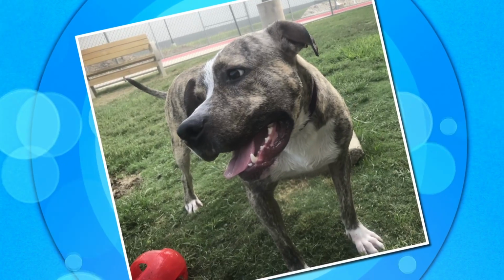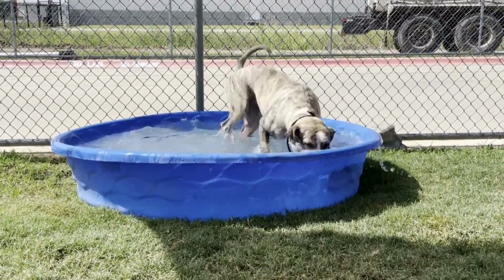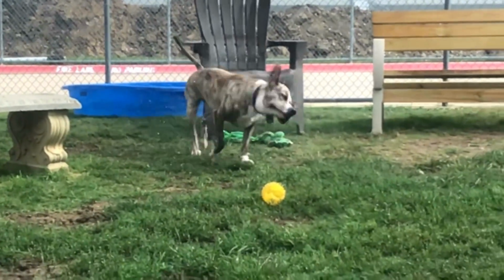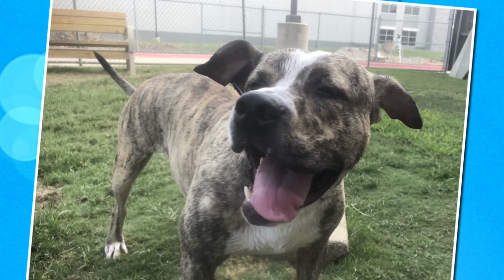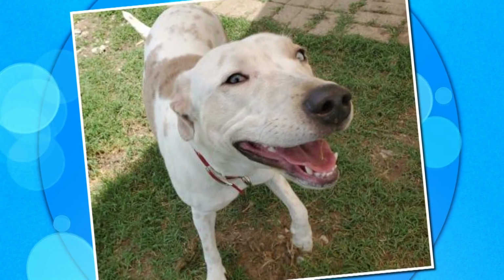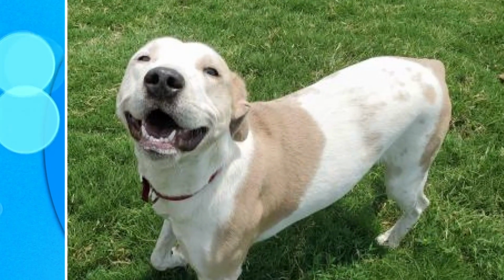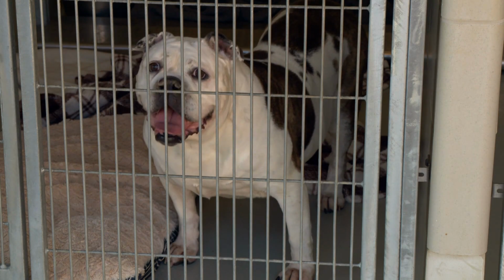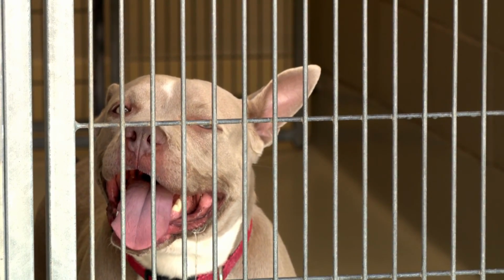Pets of the Week 08-08-21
There is a great selection of large dogs at the Irving Animal Care Campus right now. Meet Zeke and Hannah, two playful dogs available now at the DFW Humane Society.
Also, get a preview of the upcoming Clear the Shelters event.
To see current operating hours and more adoptable animals,